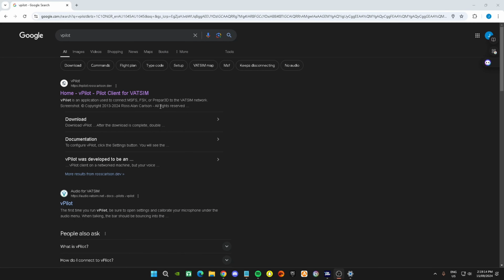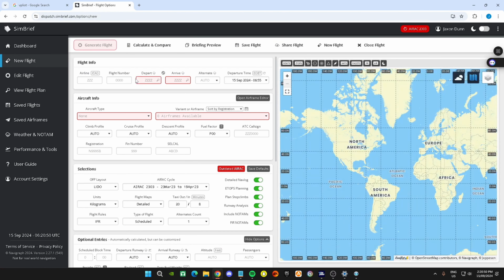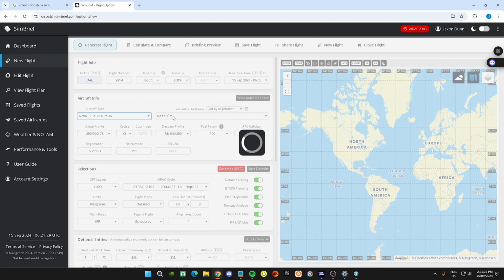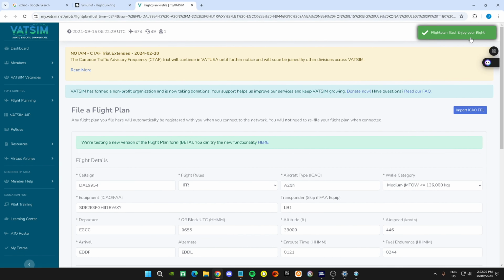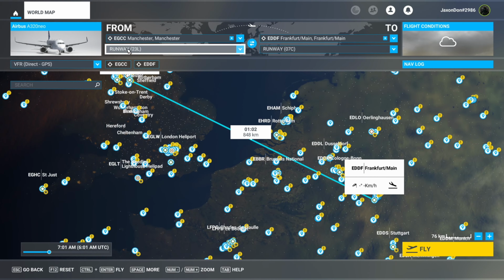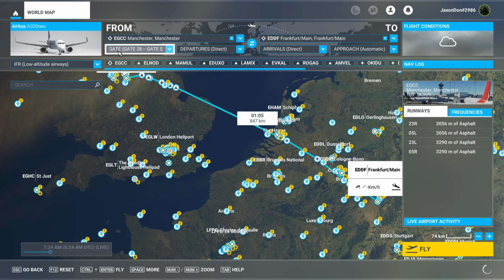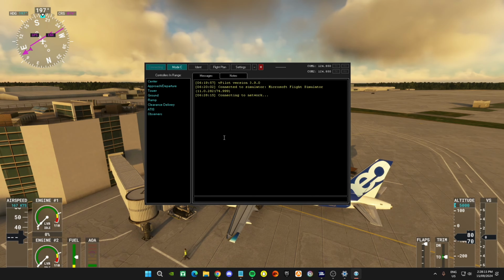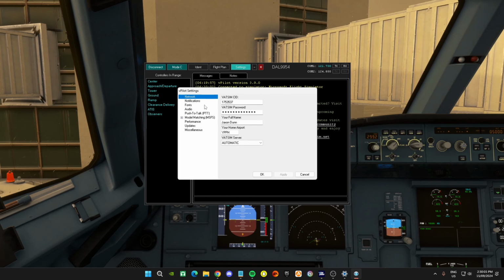How To Use VATSIM In Under 5 Minutes!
In this video, we look at the awesome third party software that allows you to talk to actual people in the air, and controlling the towers. VATSIM will show you everything you need to begin on VatSim in Microsoft Flight Simulator  and point out some tips along the way.